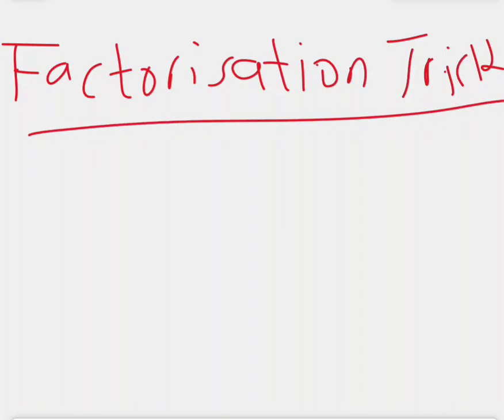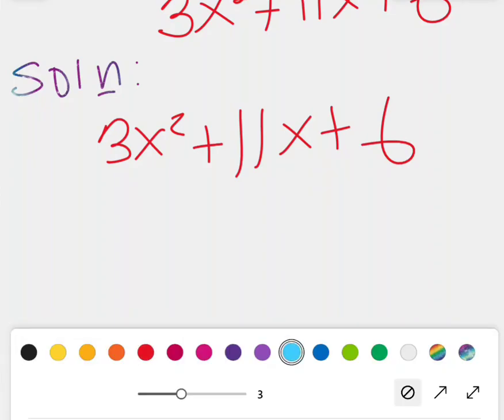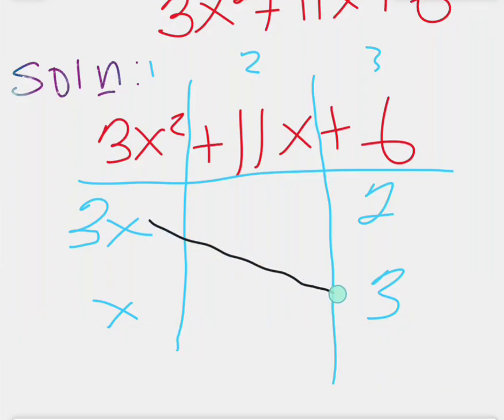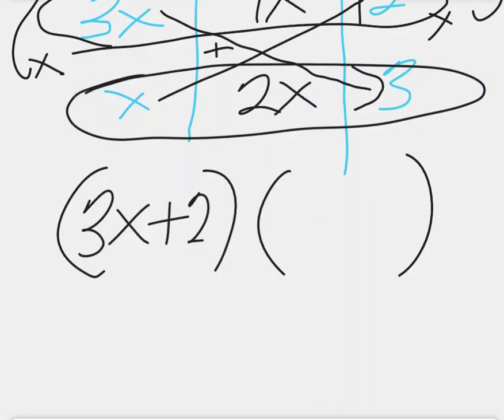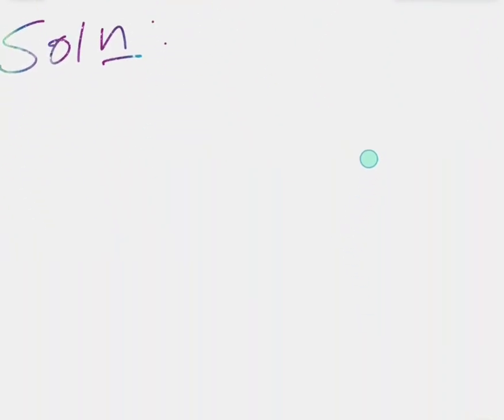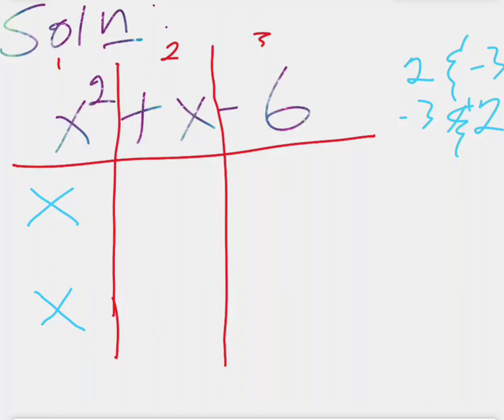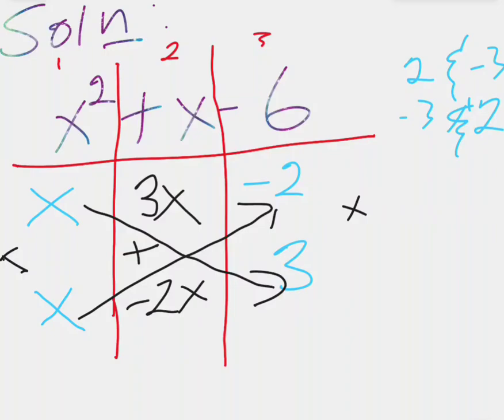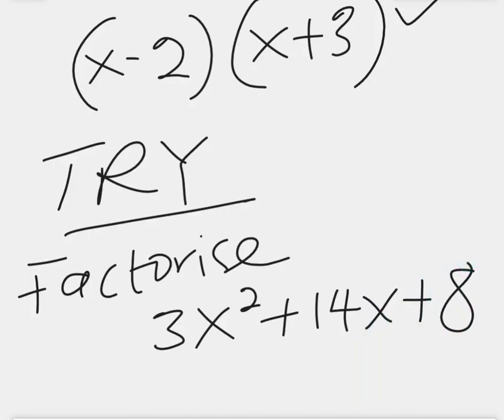Quick way to solve quadratic equations by Factorisation